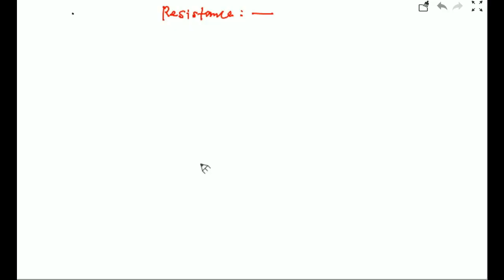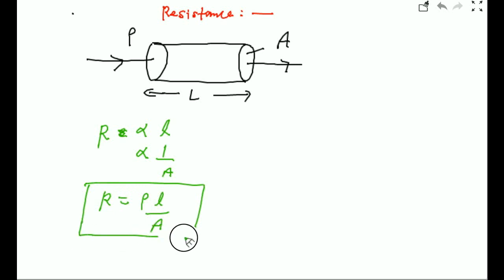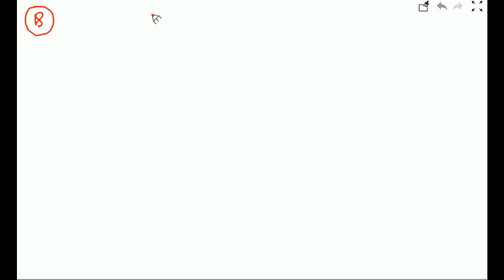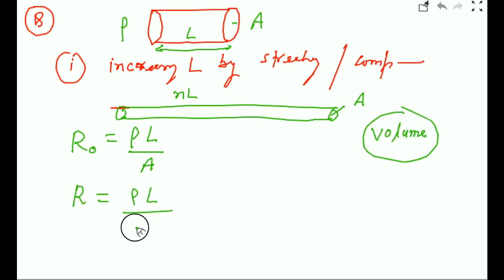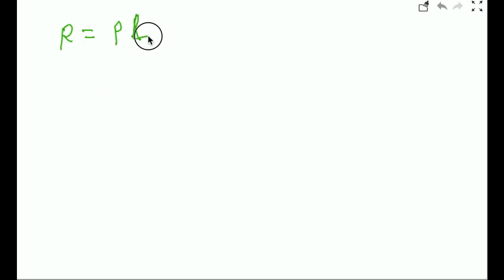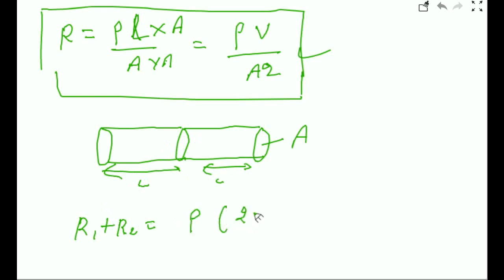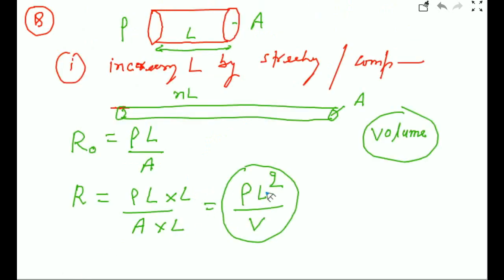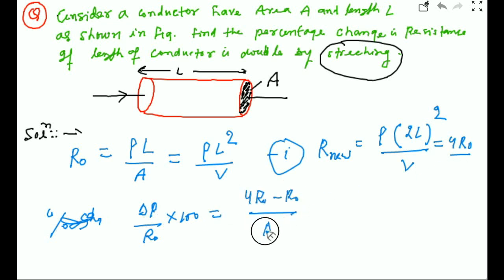Numericals on Current Electricity(Resistance)\12th Class\IIT JEE & Advance\NEET\AIIMS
We are team of engineers and researchers and wanted to share our experience and knowledge free to everyone.
The vision is to create learning that is accessible, engaging, effective, meaningful and personalised.
We will also upload Practical video series on experiments of Science.
Keep watching & we assure not only your academic improvement with each lesson, but also an in-depth learning with fun.
All our content is available for FREE